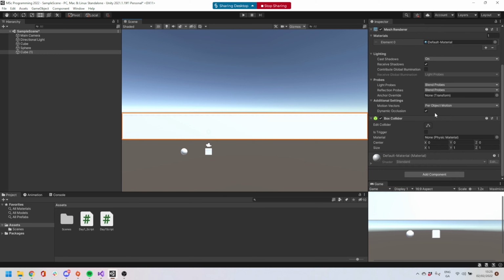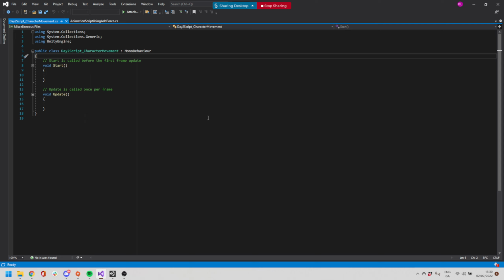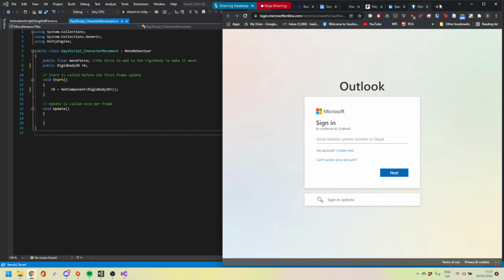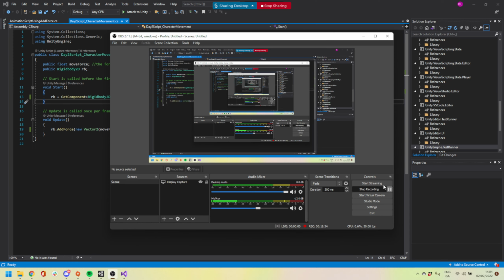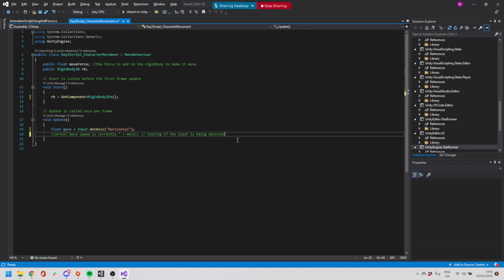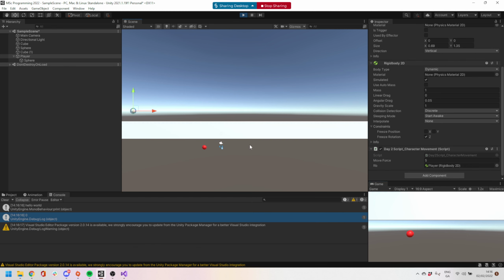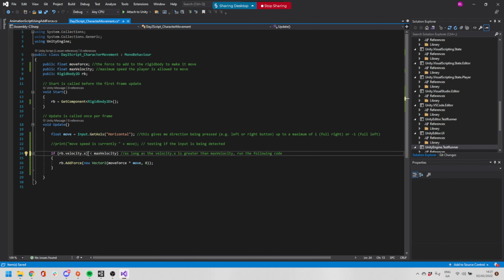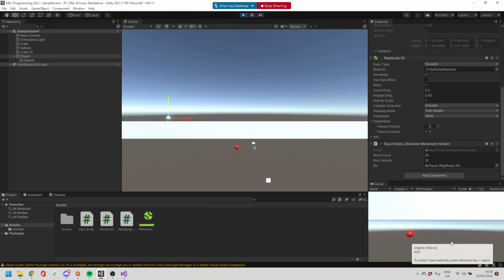MSc Programming Day2 Character Controller using AddForce